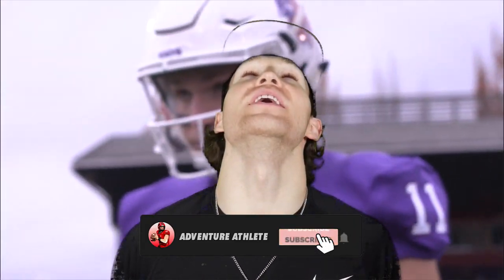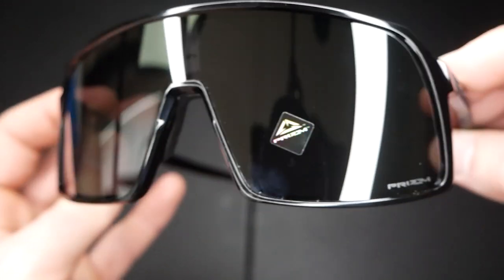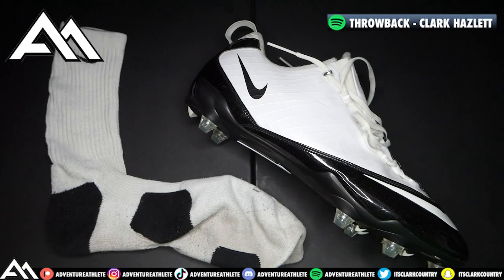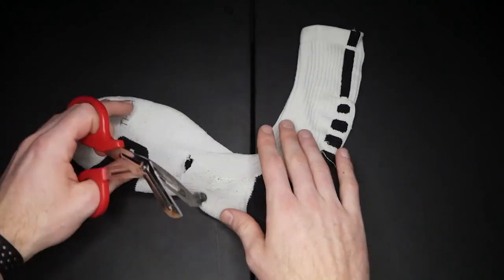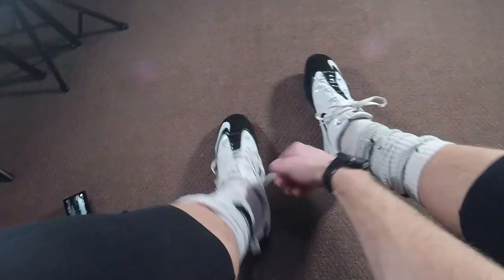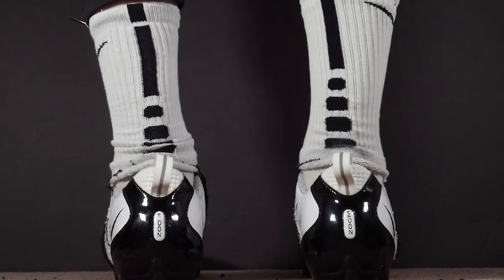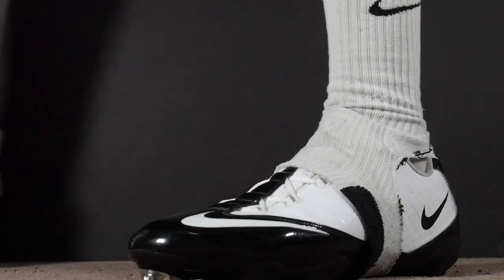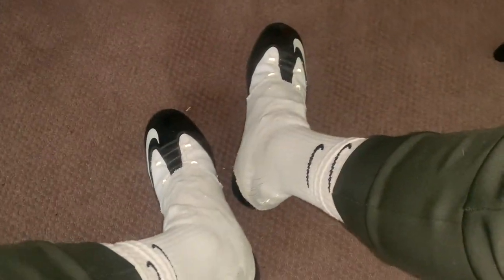How To Make HOMEMADE Football Spats